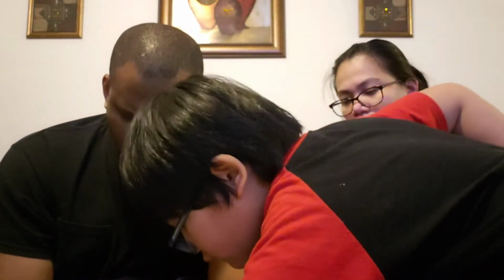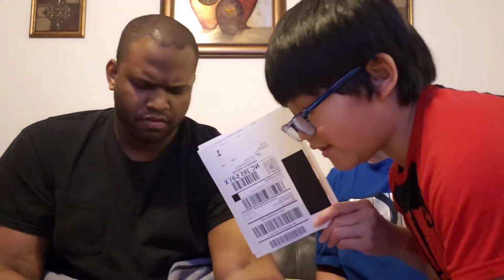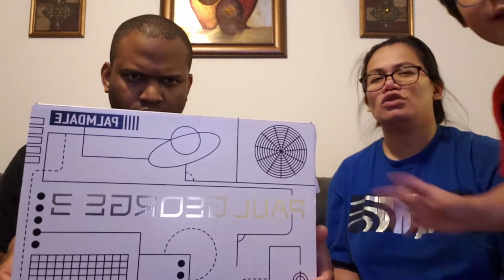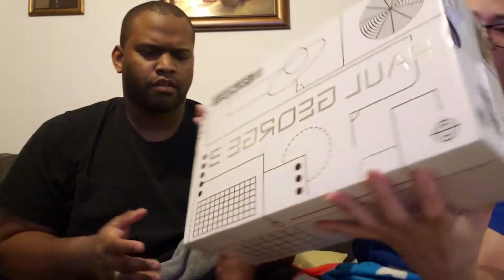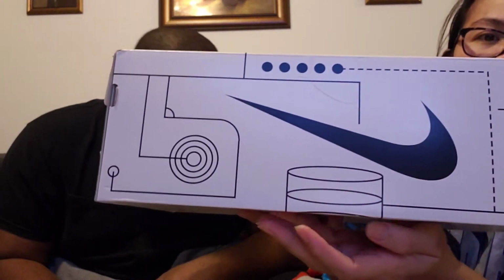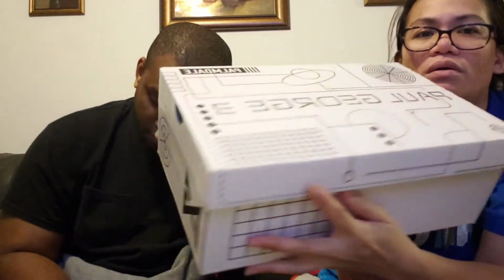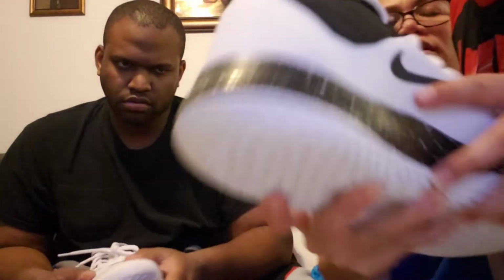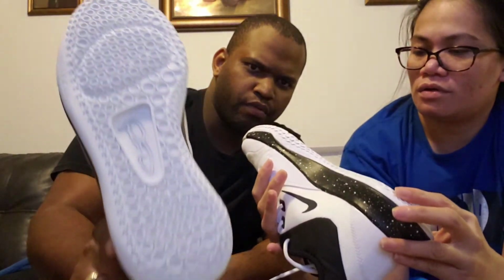PAUL GEORGE 3 TB OREO WHITE || HE BOUGHT ONLINE || at eastbay.com || for 49 buck's